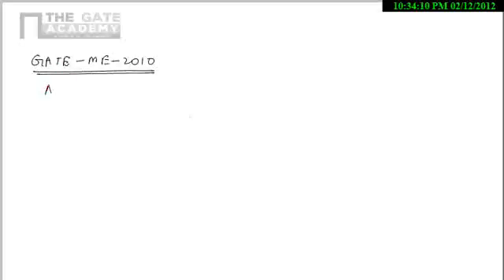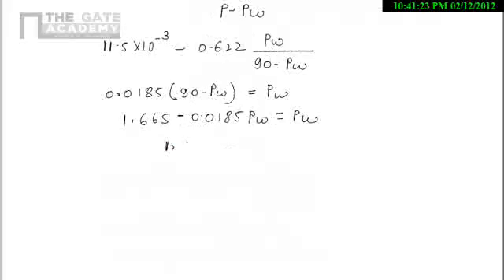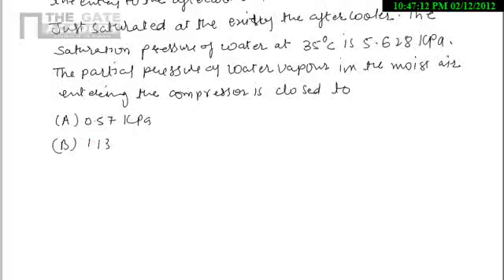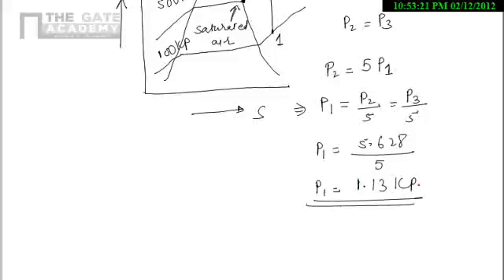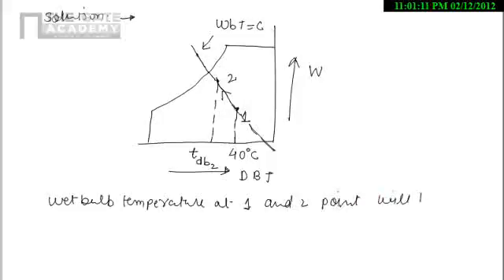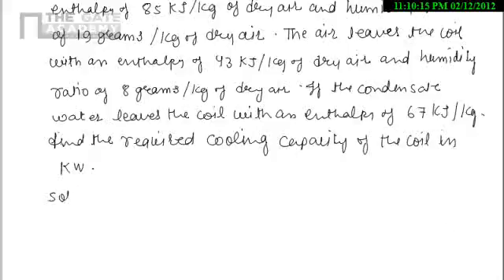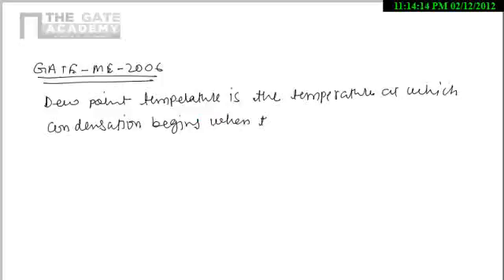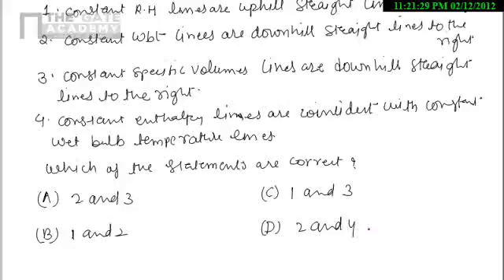Thermodynamics Psychrometrics 5